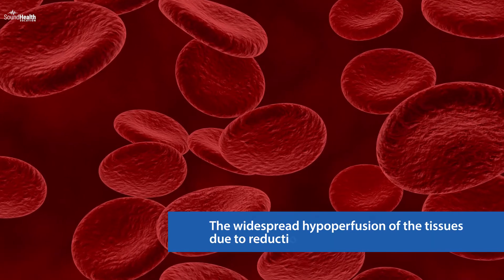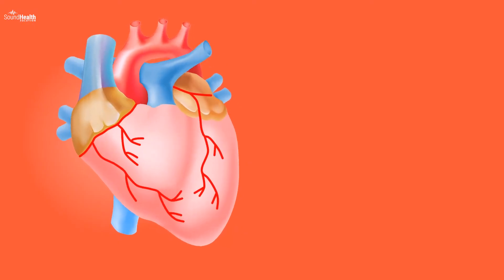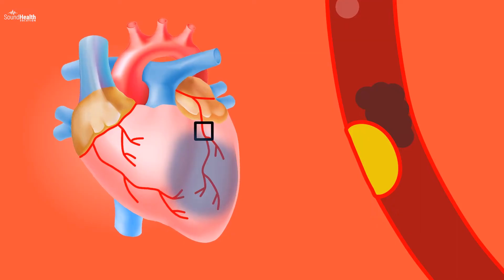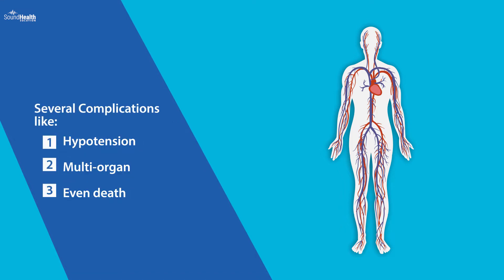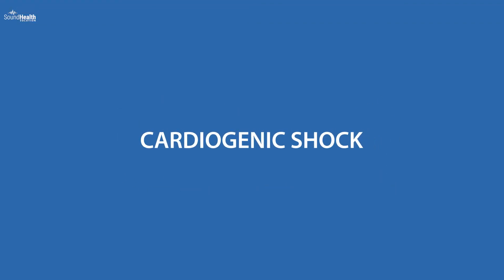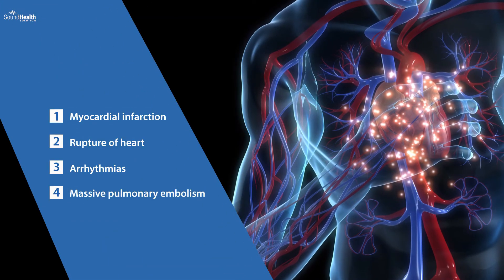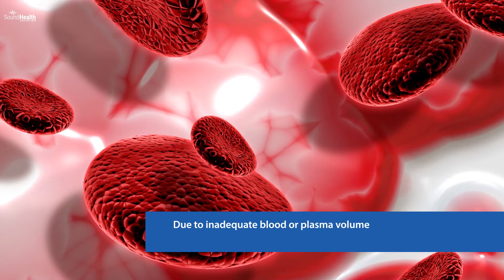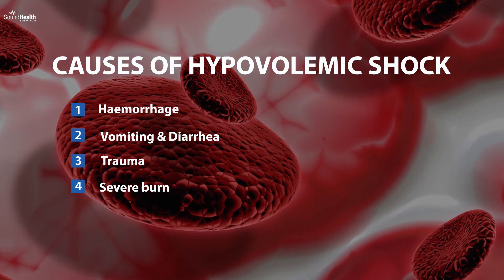Shock: Classification, Causes & Treatment | Health Solution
Shock: Classification, Causes and Treatment

Shock is defined as the widespread hypoperfusion of the tissues due to a reduction of the blood volume or cardiac output or redistribution of the blood resulting in an inadequate effective circulatory volume. It occurs due to the serious assault on the body haemostasis. It may be reversible or irreversible. It is a life-threatening medical condition resulting from insufficient blood flow to the various tissues of the body. Shock is a medical emergency and requires immediate treatment as symptoms can worsen rapidly. The shock itself is not a diagnosis and is a symptom of severing underlying disorder causing hypoperfusion of the vital organs of the body. Hypoperfusion of the tissues results in an inadequate supply of the oxygen as well as the nutrients needed for the tissues to perform its functions. Shifting of the aerobic respiration to anaerobic respiration results in acidosis and metabolic derangements. If the shock persists for a long time, it may result in irreversible cell injury.